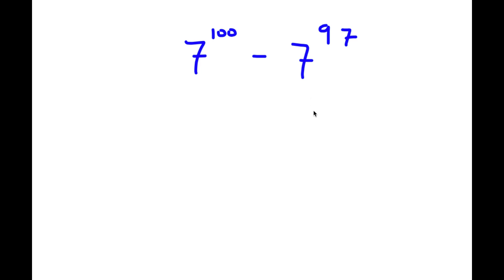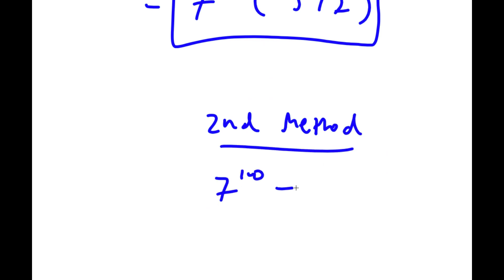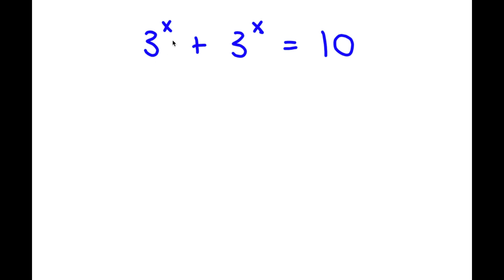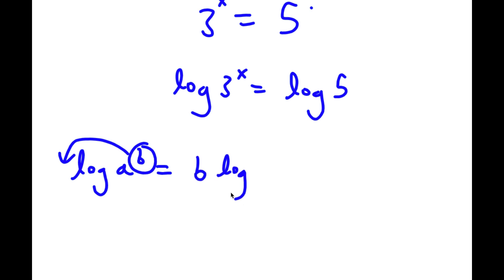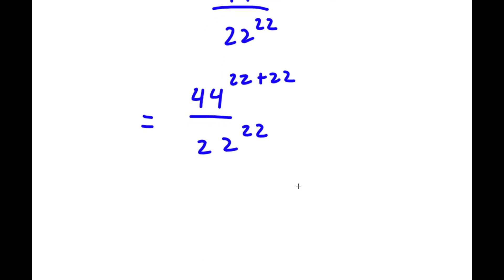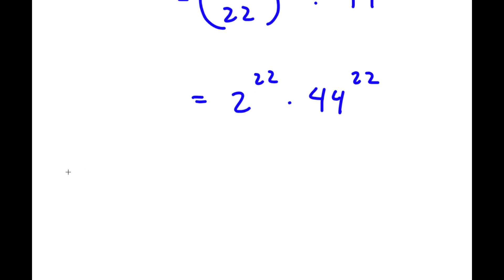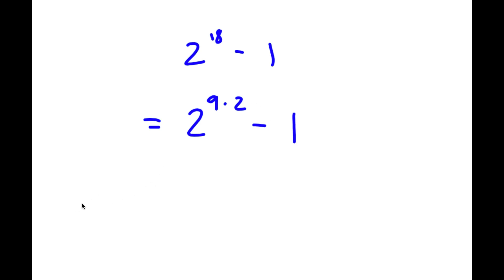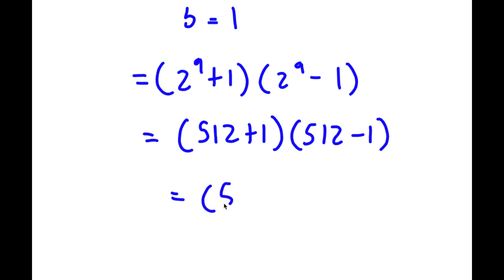A Simple Problem Thats Not So Simple | A Nice Exponential Problem